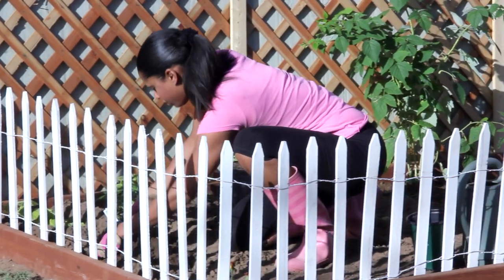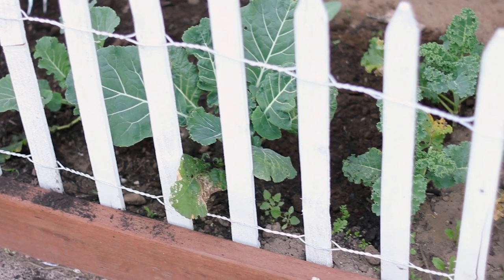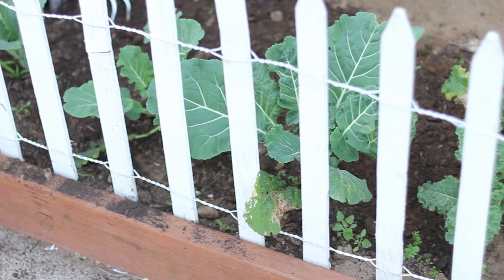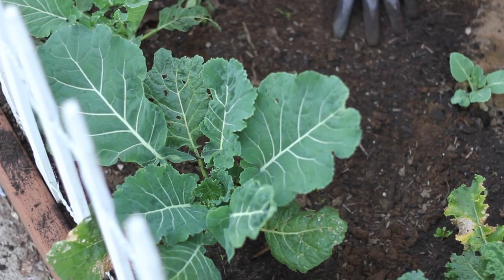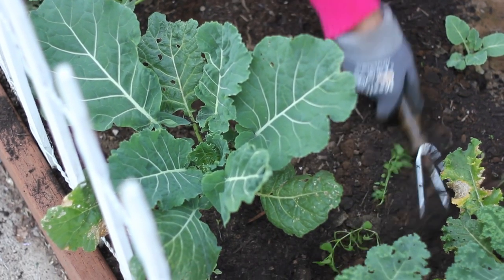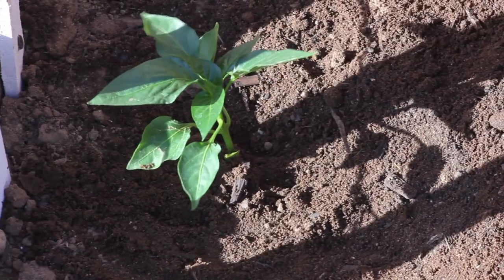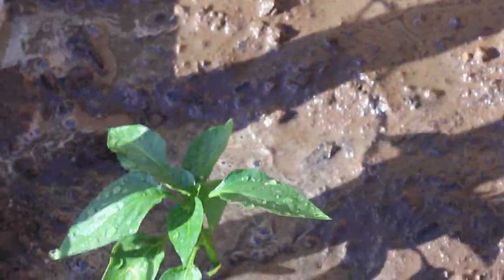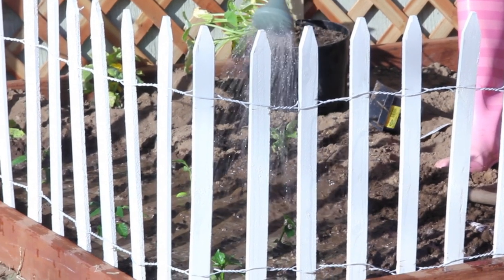How to Edge a Garden By a Picket Fence : Around the Garden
Edging a garden by a picket fence is a great way to kill two birds with one stone. Find out about edging a garden by a picket fence with help from a classically-trained chef with experience in both world-class restaurants and private dining companies in this free video clip.

Series Description: You can do a wide variety of different things in a home garden depending on your preferences. Get tips around the garden with help from a classically-trained chef with experience in both world-class restaurants and private dining companies in this free video series.